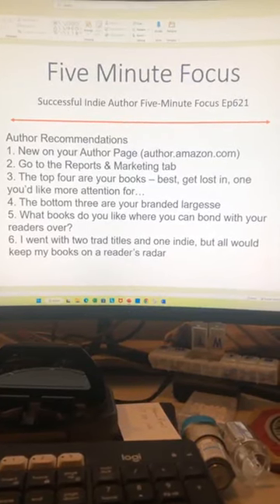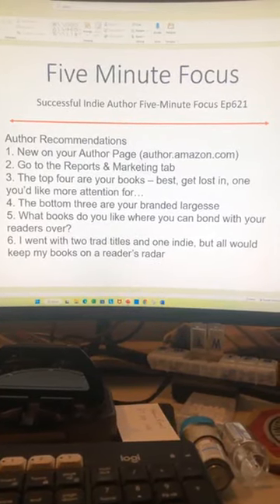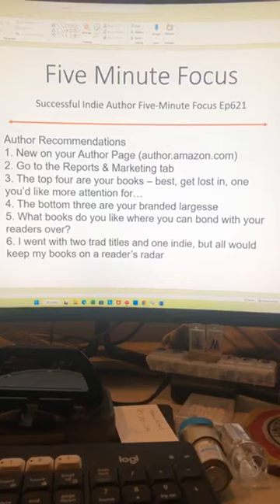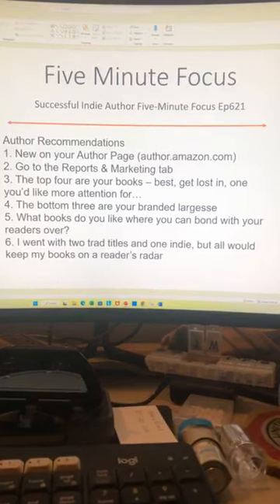Successful Indie Author Five Minute Focus Ep621 - Author Recommendations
Author Recommendations
1. New on your Author Page (author.amazon.com)
2. Go to the Reports & Marketing tab
3. The top four are your books – best, get lost in, one you’d like more attention for…
4. The bottom three are your branded largesse
5. What books do you like where you can bond with your readers over?
6. I went with two trad titles and one indie, but all would keep my books on a reader’s radar

Read Craig Martelle's Successful Indie Author series:
SIA1 - Become a Successful Indie Author

SIA4 - Write Compelling Fiction